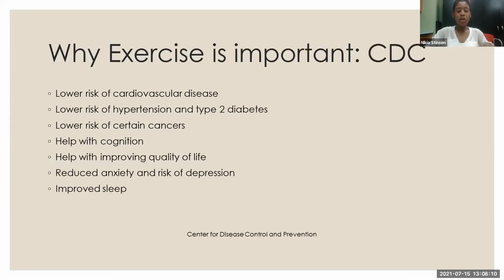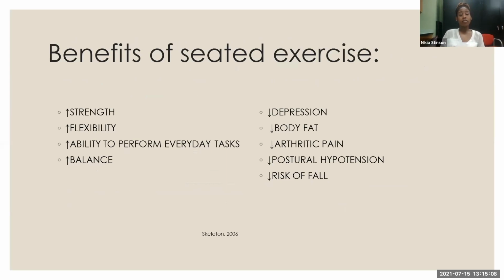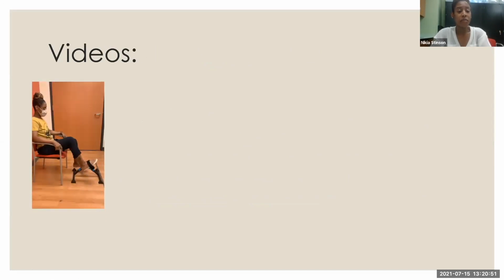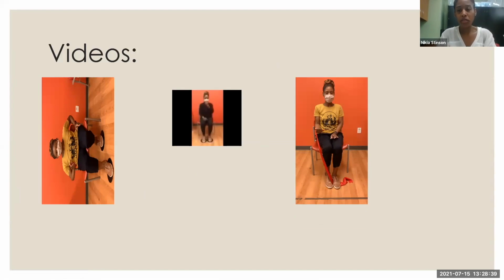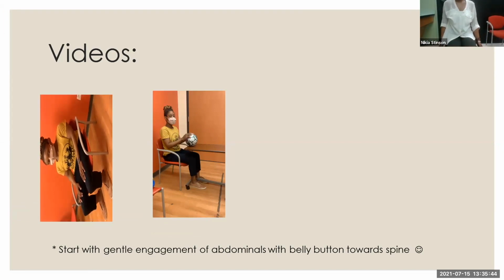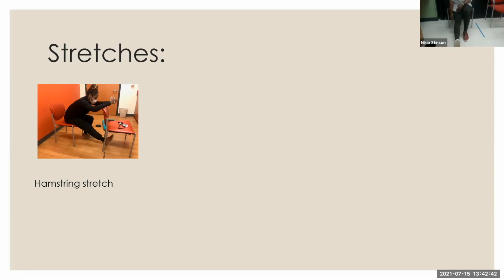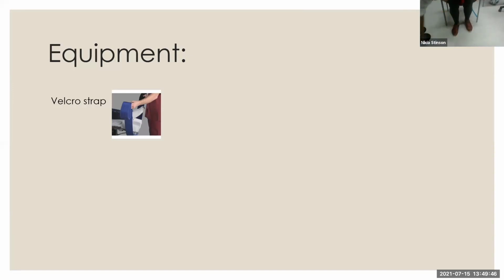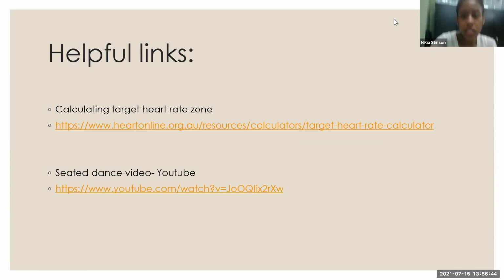Dynamic sitting - exercising in a seated position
We’ve all heard how important a well-tailored exercise program is for people with FSH muscular dystrophy. This is easier said than done, especially if you have difficulty standing up or worry about falling during exercise. In today’s webinar, Nikia Stinson, DPT, discusses upper body weakness and pain that are frequently experienced by people with FSHD and describes exercises that can be done from a seated position to help address these issues. Dr. Stinson is a physical therapist and lead clinical evaluator for ongoing clinical research at the Kennedy Krieger Institute's Center for Genetic Muscle Disorders.